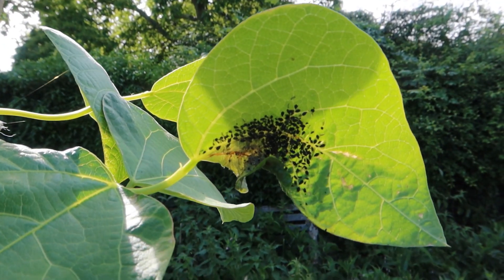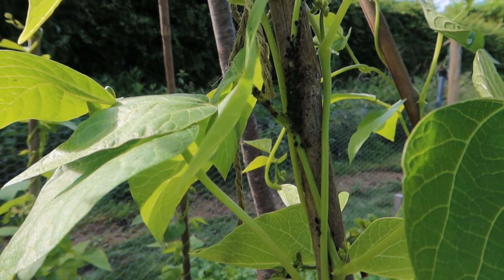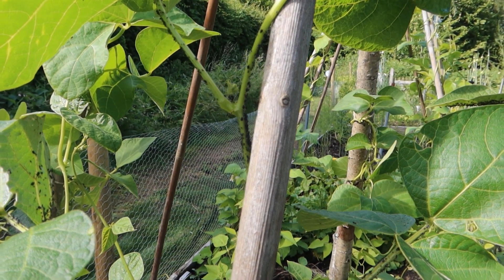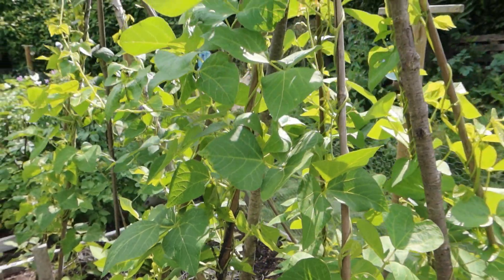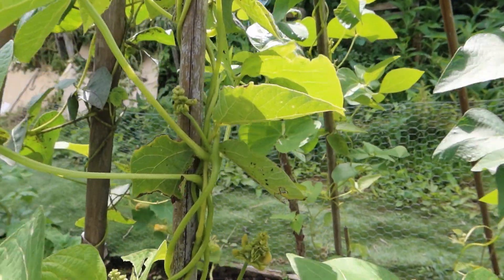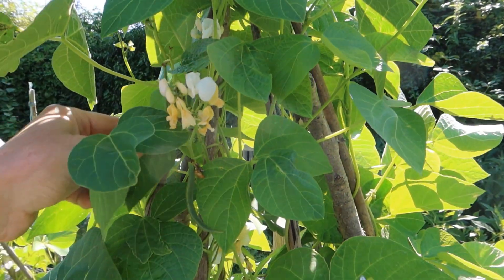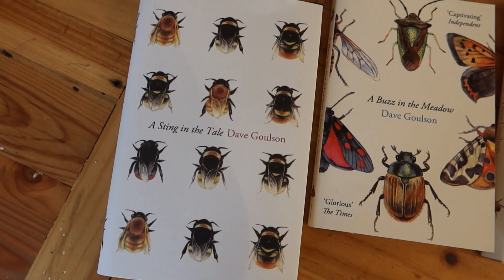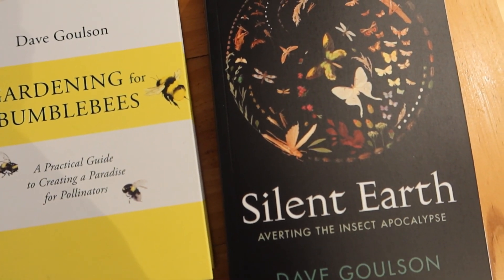Why you don't need pesticides in your garden!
See how natural enemies quickly control an outbreak of aphids in my veg patch - biocontrol in action. You don't need to spray!